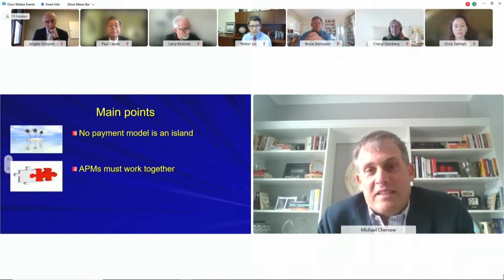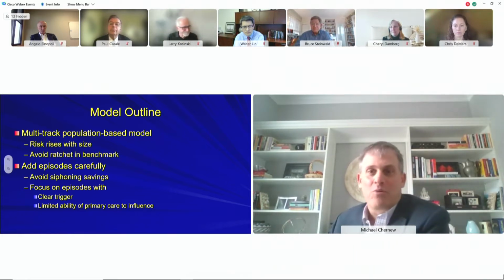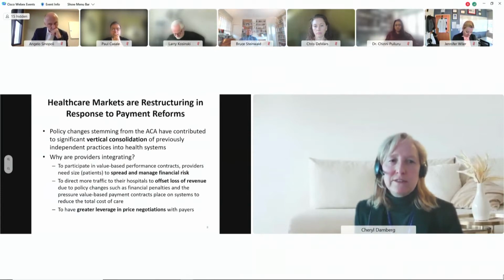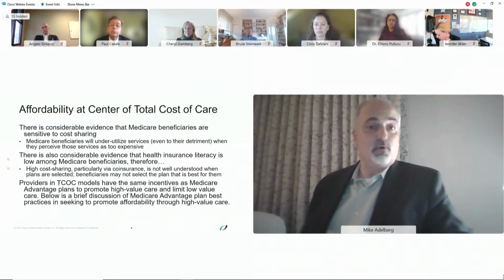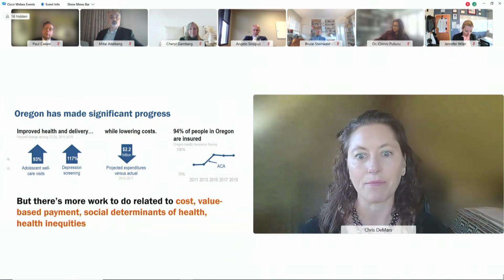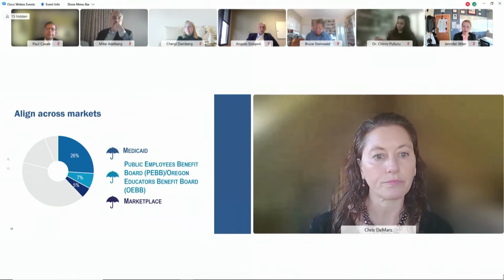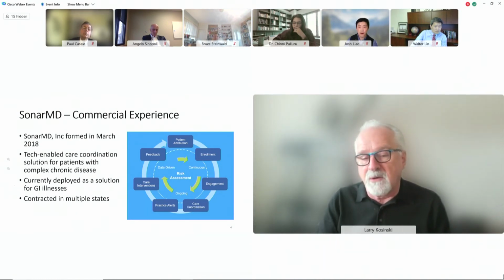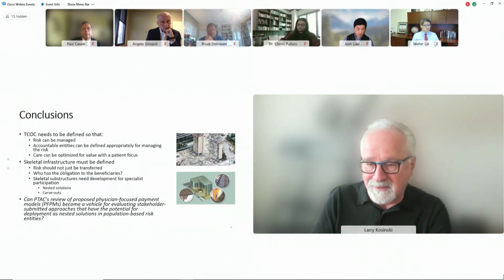PTAC Public Meeting | Total Cost of Care Listening Sessions | March 7, 2022 | 2/6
March 2022 Public Meeting of the Physician-Focused Payment Model Technical Advisory Committee (PTAC)

A transcript and other meeting materials will be posted on the ASPE PTAC

PTAC held a two-day virtual public meeting on population-based total cost of care (TCOC) models. The Committee heard from subject matter experts and previous submitters on key definitions, issues and opportunities related to developing and implementing population-based TCOC models—including potential relationships between larger population-based models and episode-based or condition-specific models.
This video includes:

1. Listening Session on Issues Related to Population-Based TCOC Models
- Michael E. Chernew, PhD, Leonard D. Schaeffer Professor of Health Care Policy, Department of Health Care Policy, Harvard Medical School; Director, Healthcare Markets and Regulation Lab, Harvard Medical School
- Cheryl L. Damberg, PhD, Principal Senior Researcher, RAND Corporation; Director, RAND’s Center of Excellence on Health System Performance
- Michael S. Adelberg, MA, MPP, Principal, Faegre Drinker Consulting
- Chris DeMars, MPH, Interim Director, Delivery Systems Innovation Office; Director, Transformation Center, Oregon Health Authority
2. PTAC Member Listening Session on Issues Related to Population-Based TCOC Models – The Role of Specialty Models in Reducing TCOC
- Lawrence R. Kosinski, MD, MBA, Founder and Chief Medical Officer, SonarMD, Inc.